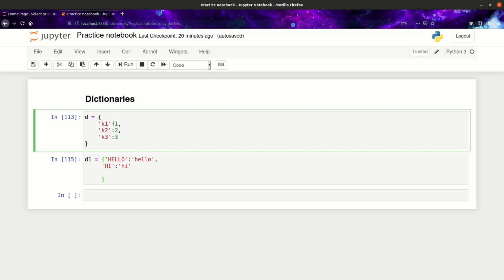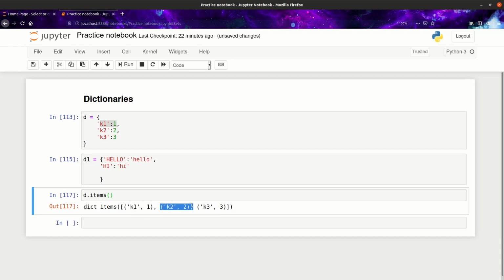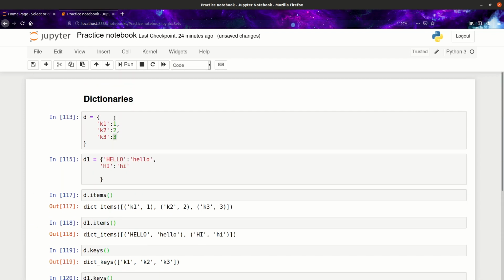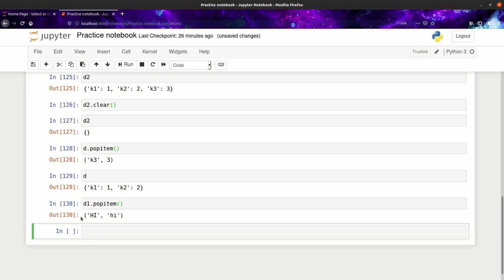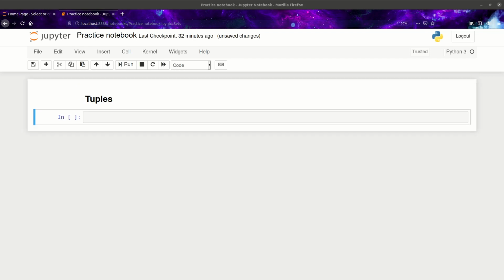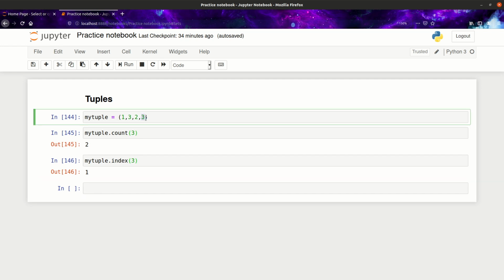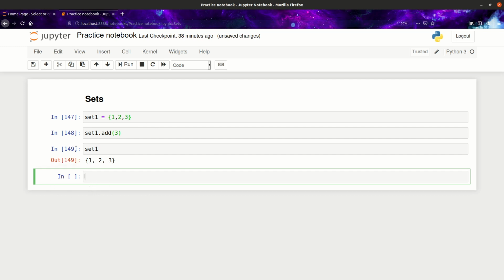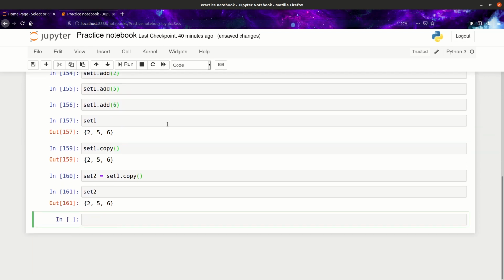5 Python Basics Dictionaries, Tuples and Sets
we will learn  Python Basics Dictionaries, Tuples and Sets